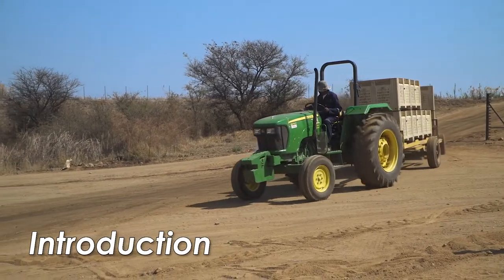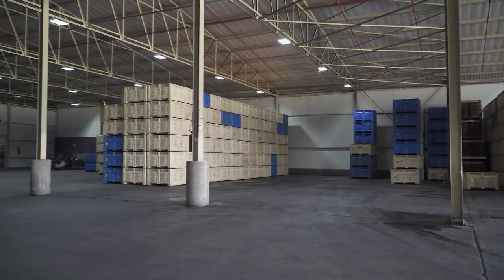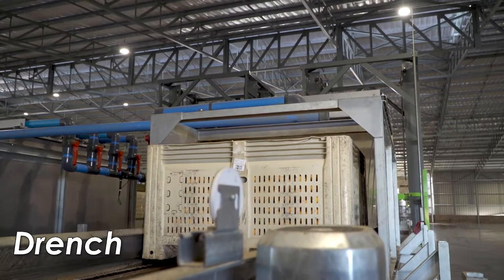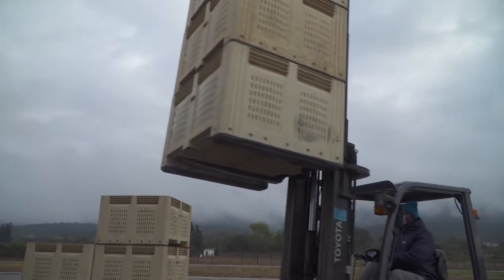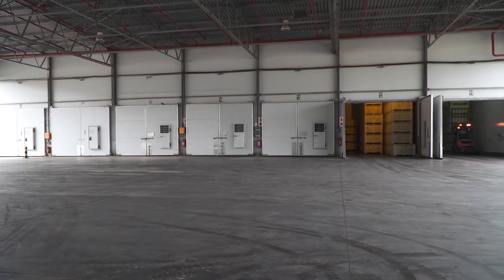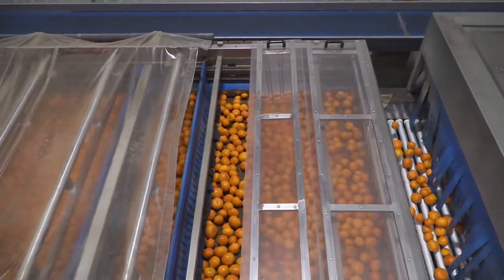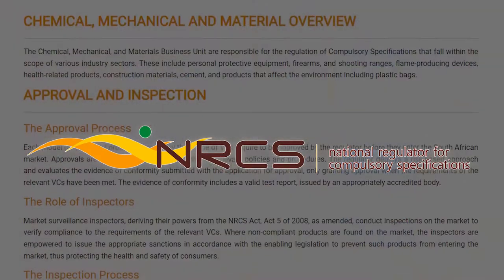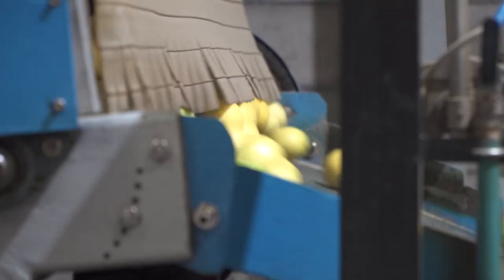Citrus Packhouses 4: Receiving and Initial Processes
Please note: The Citrus Packhouses audiovisual series replaces the Citrus Packing audiovisual series. Learner guide material can be found on the Citrus Resource Warehouse

Fruit arrives at the packhouse from the orchard in picking bins or trailers, covered in dust,
warm from the sun, and with all sizes and sorts mixed together. The only thing you can
know for sure is that the citrus fruit in each bin or trailer is the same type and cultivar, and
has been picked in the same orchard.

It is the responsibility of the packhouse to clean the fruit, de-green them if necessary, treat
them with fungicides to kill established disease, improve their appearance and shelf-life by
applying wax, separate them into size and quality categories, and then to pack like fruit
together in boxes, ready to be loaded and taken to the harbour for export.